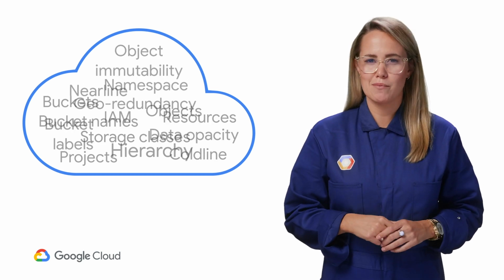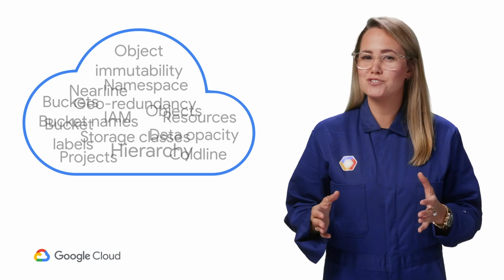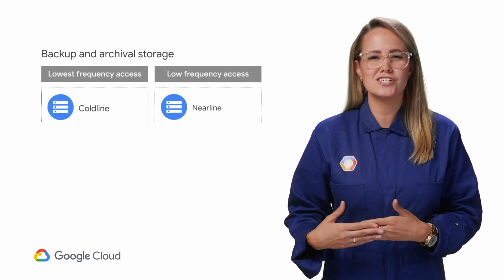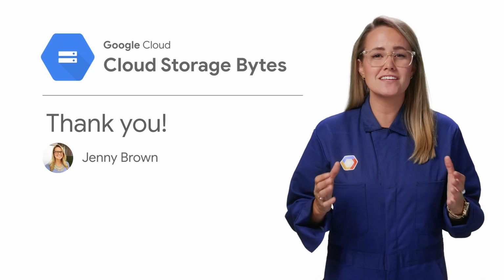Cloud Storage Terminology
Welcome to Cloud Storage Bytes, the first episode of a new series where we break it all down so you can spin it up! Developer Advocate, Jenny Brown takes you on the fast track to understanding the basic terminology of Google Cloud Storage documentation without spending your weekend reading.

product:Cloud; fullname:Jenny Brown;